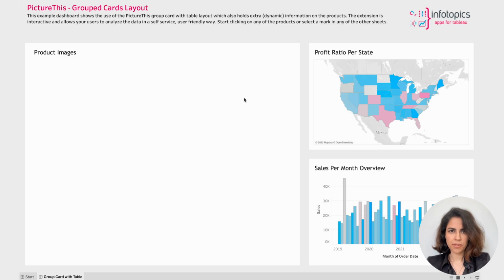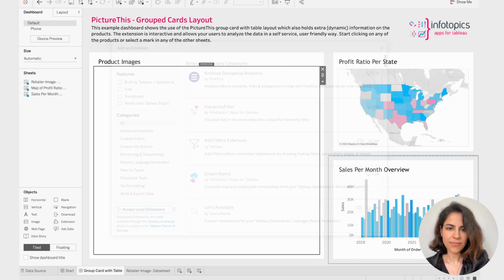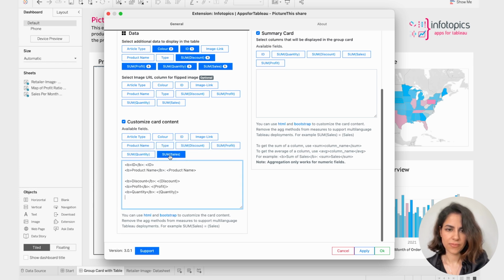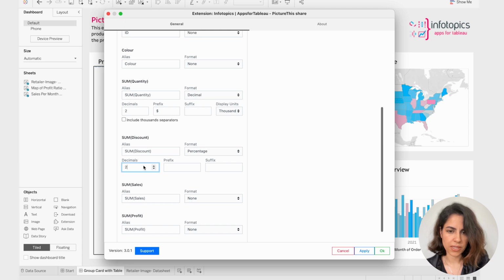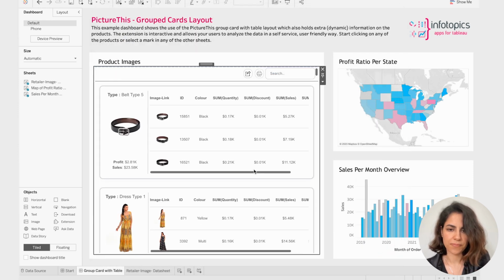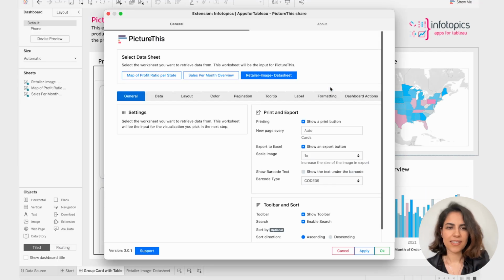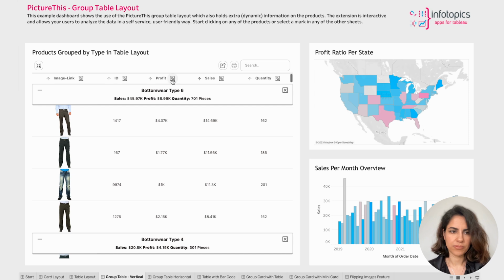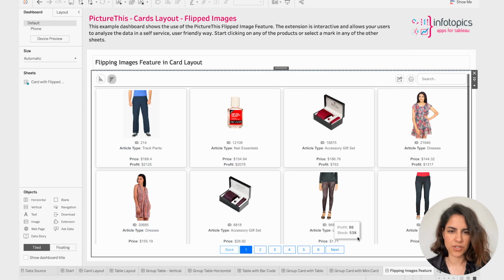How to get started with PictureThis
Unlock the Power of Dynamic Images in Tableau with PictureThis.
Say goodbye to static, low-resolution elements that bloat your workbook size, and seamlessly integrate dynamic images in Tableau into tables, leverage URL actions, and enjoy flexible layouts with effortless filtering.

🚀 Try our apps for free!

Stay in the flow with Apps for Tableau! ✨ Supercharge your Tableau experience with our innovative apps.